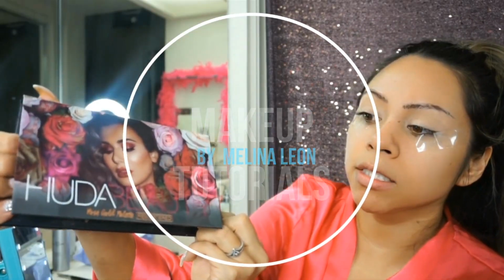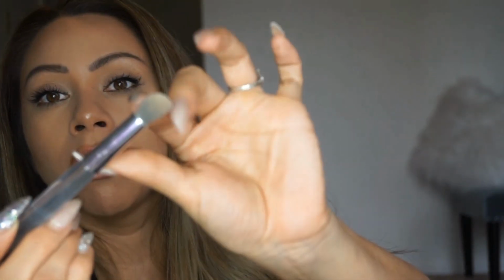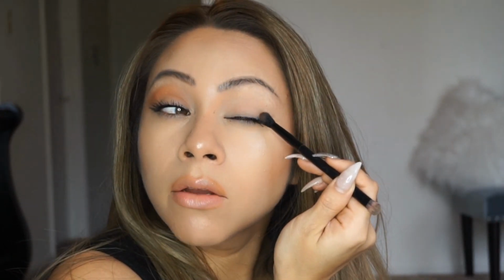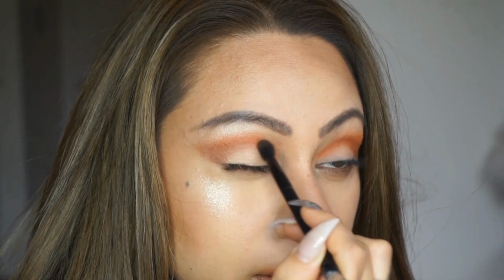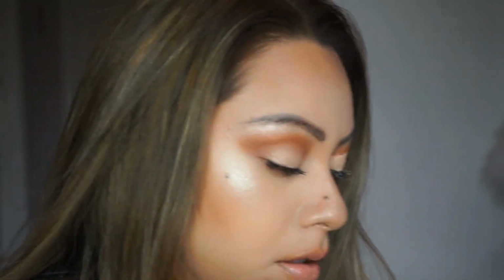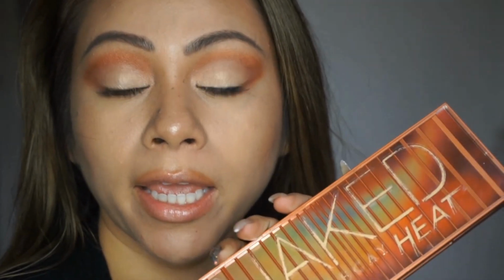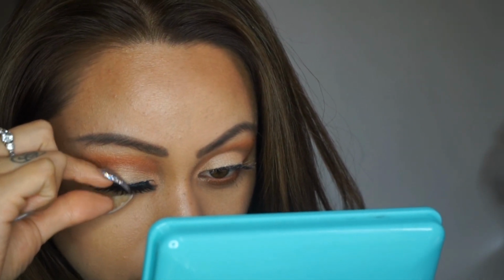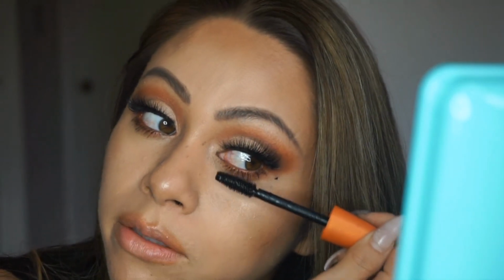Everyday makeup | simple makeup| Urban Decay Heat palette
Watch how I turn this look up 🔥🔥🔥 from day to night easy makeup tutorial! Must watch 👀

Naked Heat Eyeshadow palette
SHADES: Ounce, Chaser, Cayenne, Dirty Talk, He Devil,
Brush Bath Purifying Brush Cleaner
I purchased this brush at a mom and pop shop, then found a link to purchase online!!! You guys this site has super inexpensive products that I cant wait to try. don"t forget to use my DC: linasdolcevita
SHADE: light 2.8
Covergirl Lash Blast Volume Mascara
Equate Beauty Night-Time Soothing Makeup Remover Towelettes